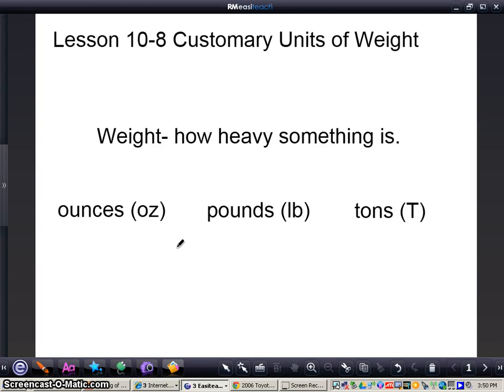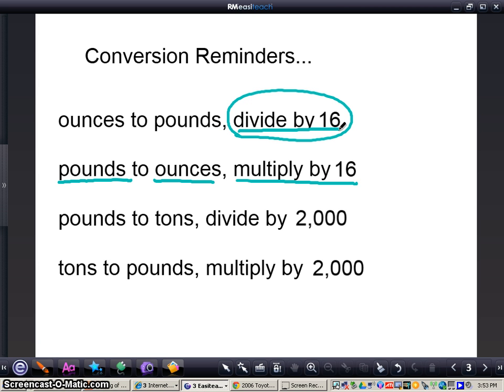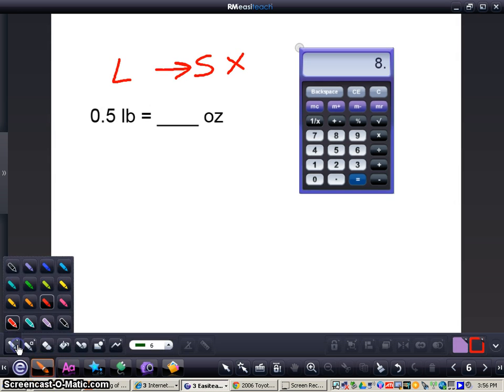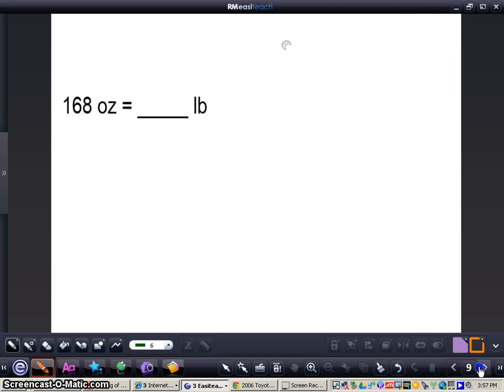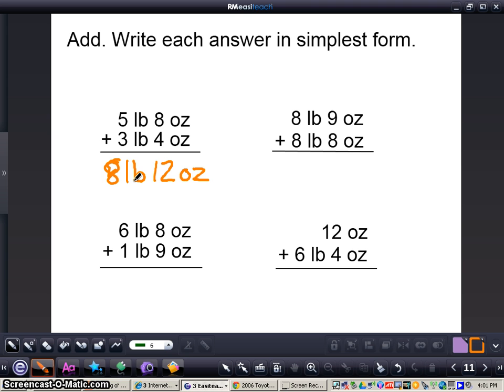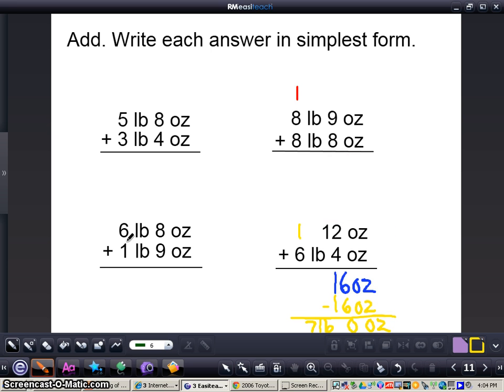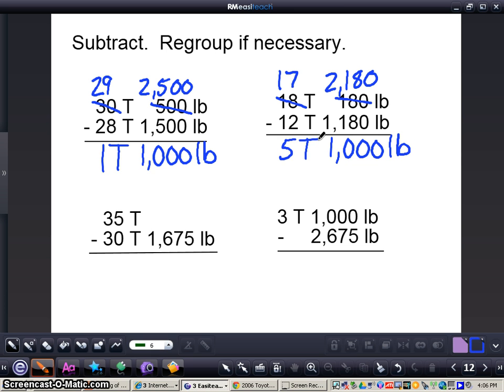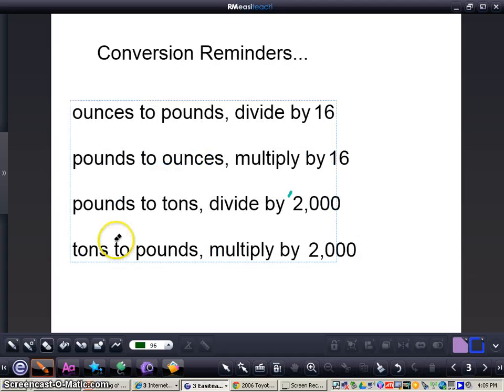Customary Units of Weight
This interactive video will show you how to convert and add & subtract customary units of weight.